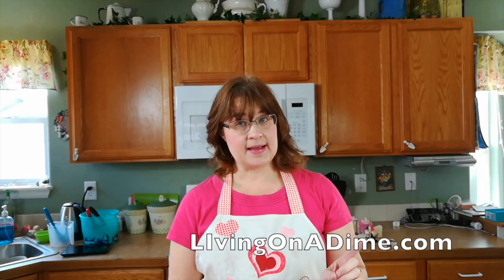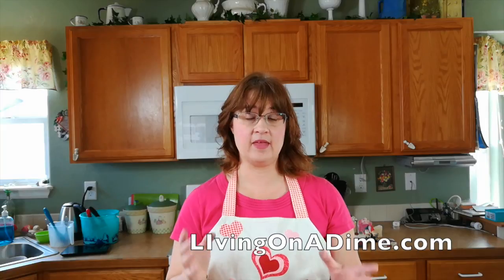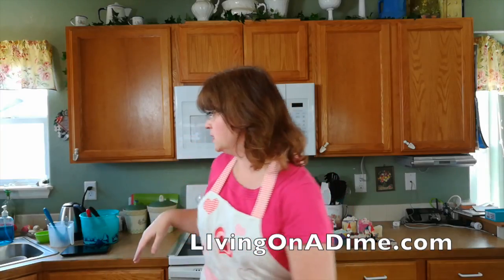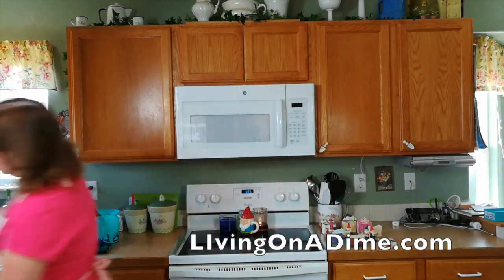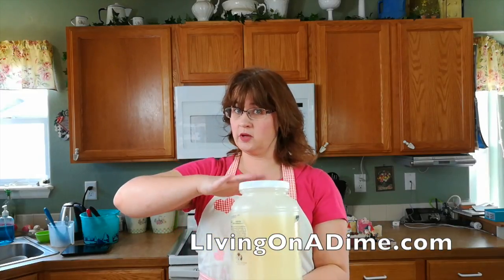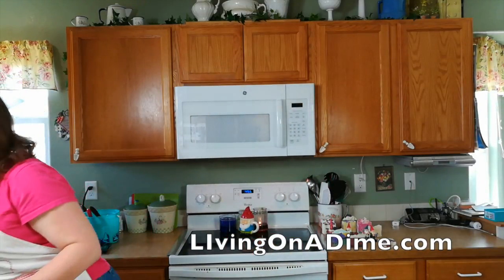Where to buy Soap Supplies? / How To Make Soap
In this episode of how to make soap, I will am sharing all my favorite places I buy soap supplies.

You can Purchase My Soap Here!!